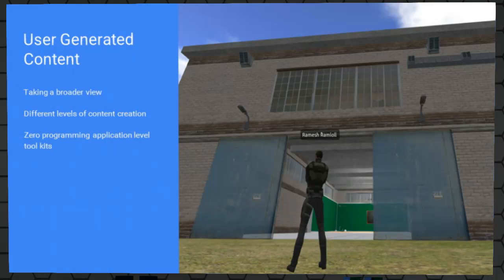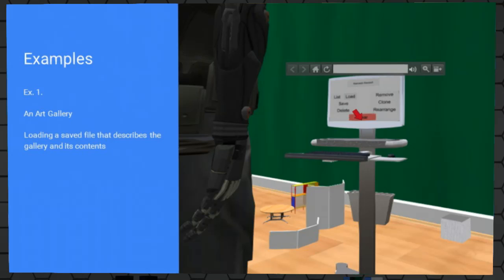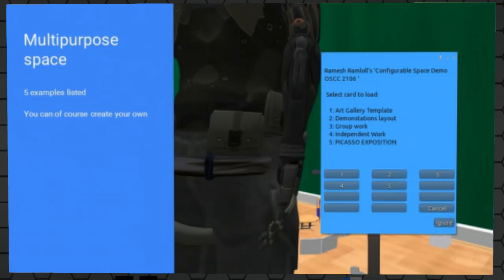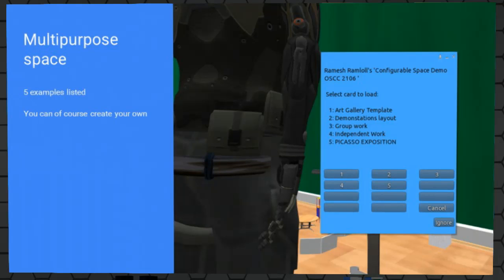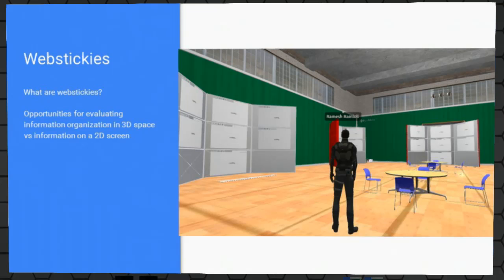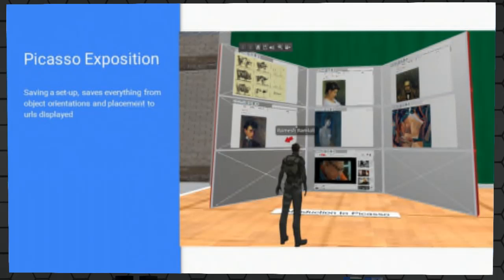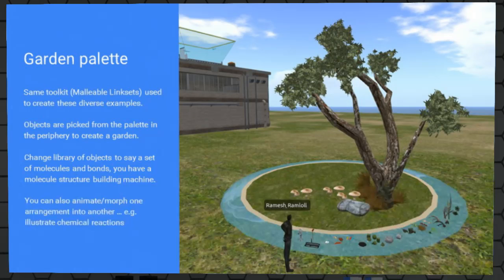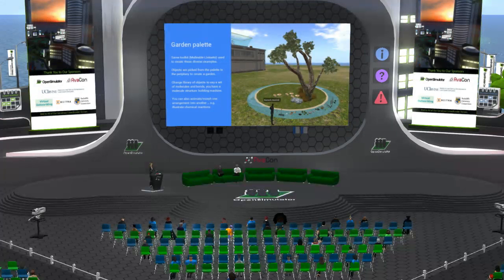OSCC16 - Applications for Expanding the Design Space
Ramesh Ramllol.

Produced by Metaworld Broadcasting for Avacon.